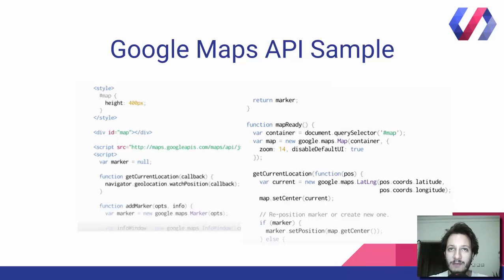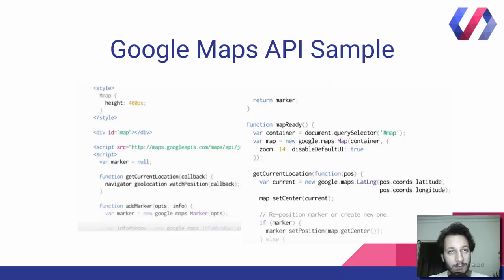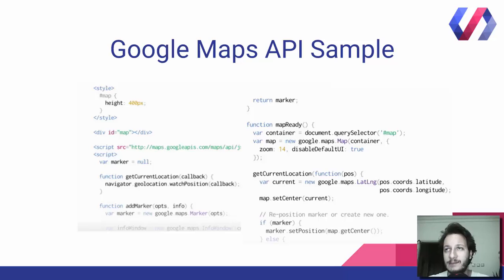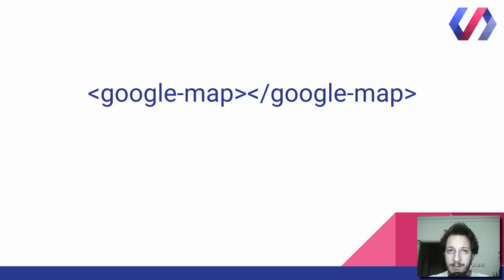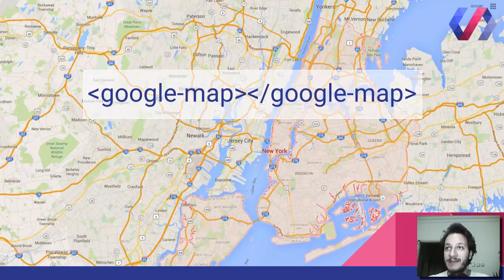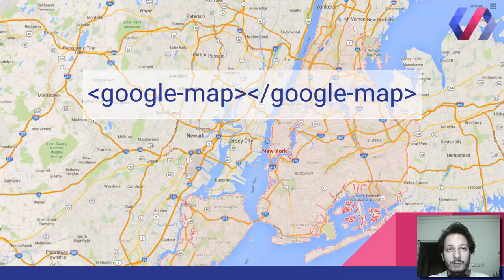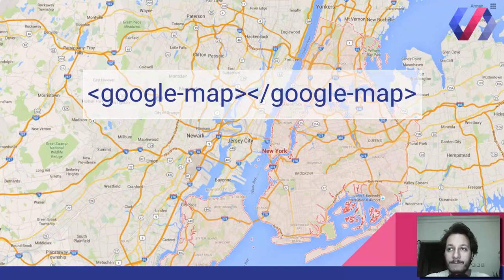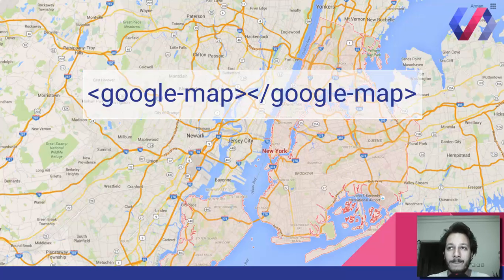Introduction to using a Polymer Element - Google Maps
In this lecture we will have a look at how to use a Polymer Element.